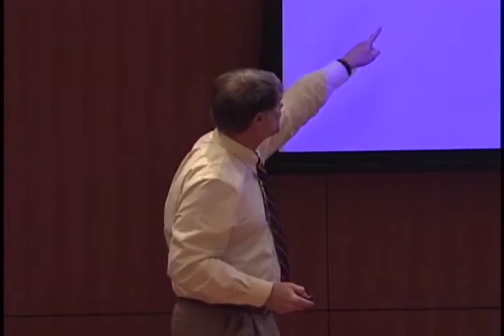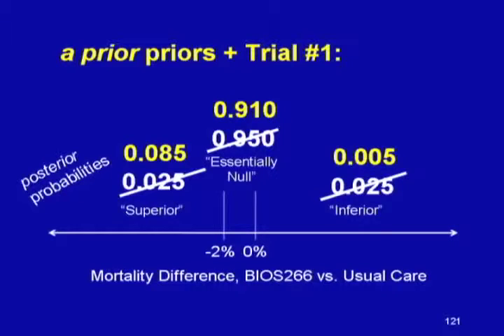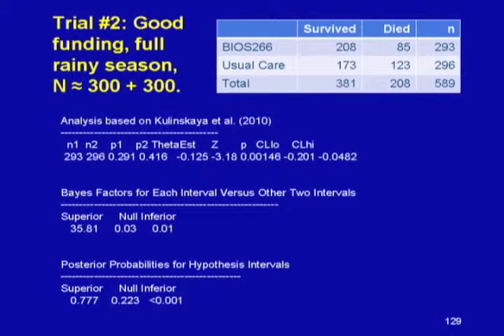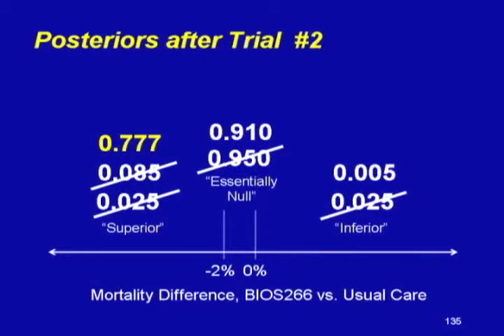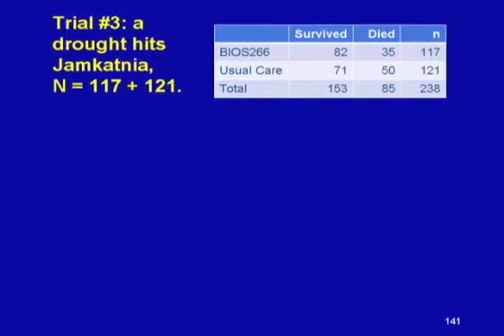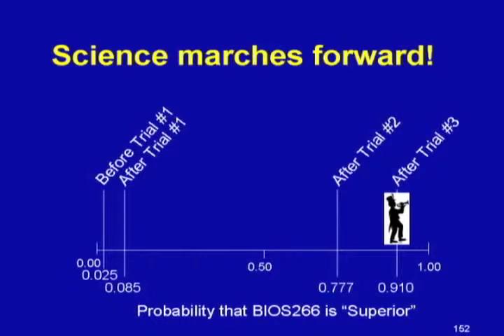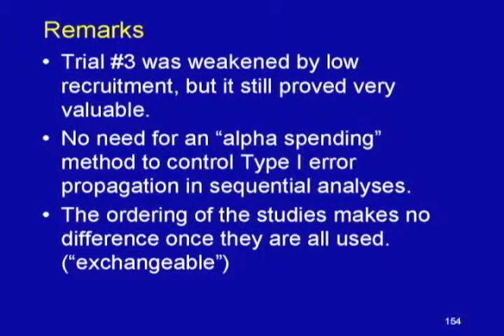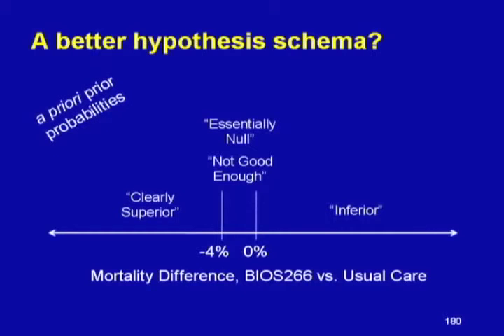RALPH G. O'BRIEN, Ph.D. :: Video 4 of 7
Direct Statistical Inference Requiring Only a Touch of Bayes: A "March of Science" Schema for Data Analysis